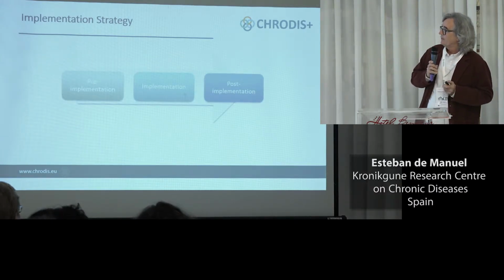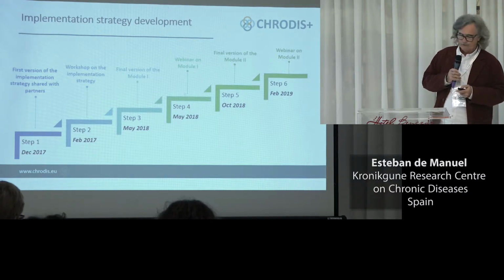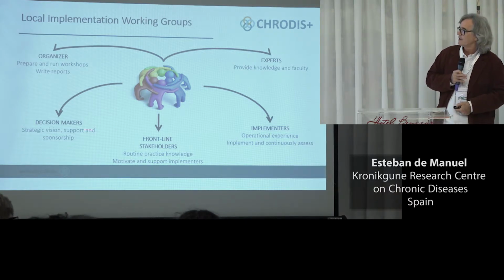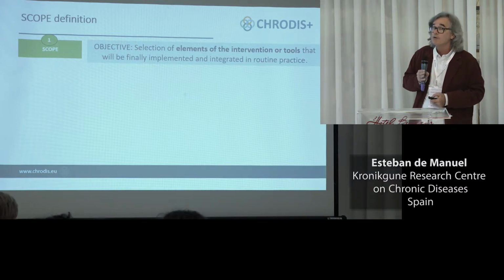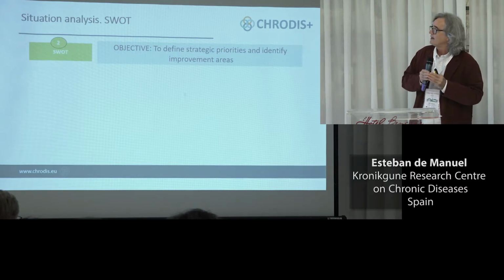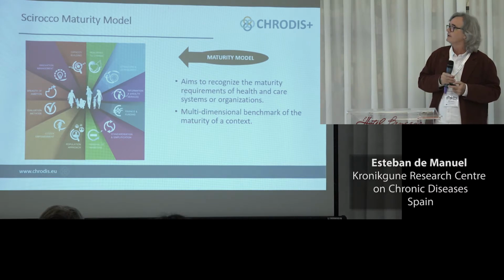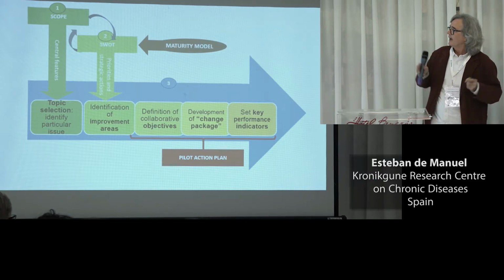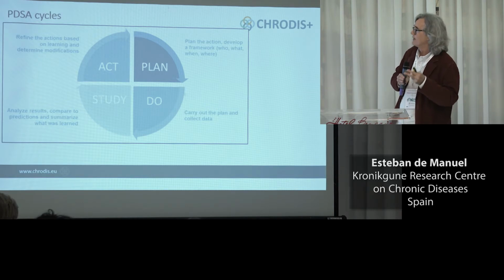Chrodis Plus Budapest Conference 14-15 May, 2019